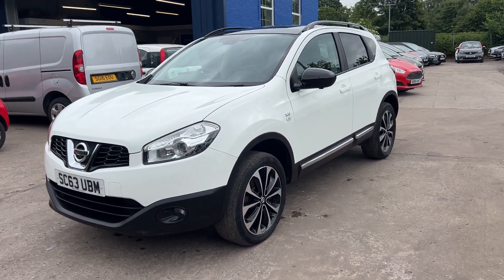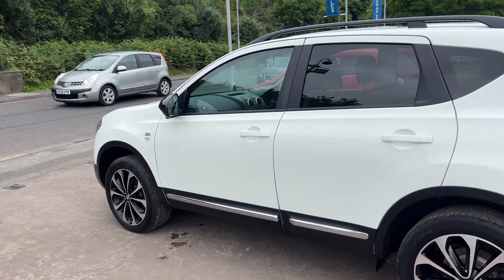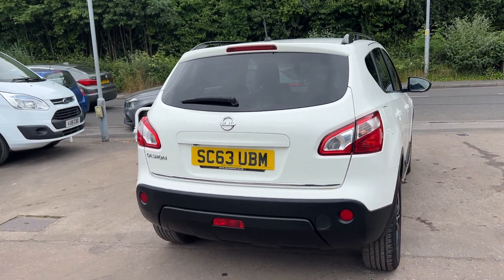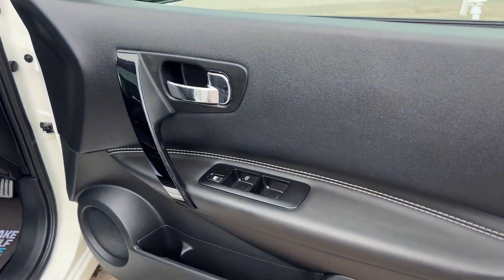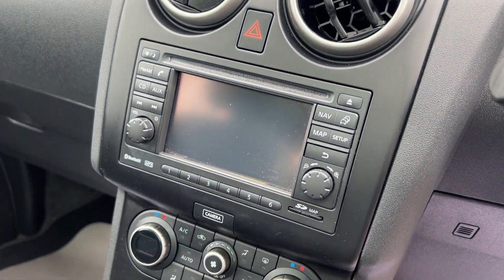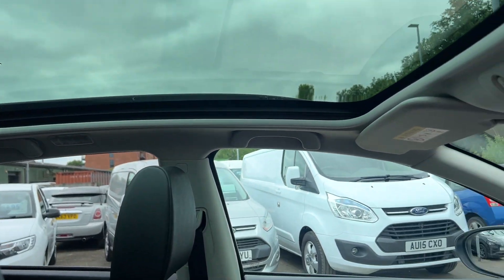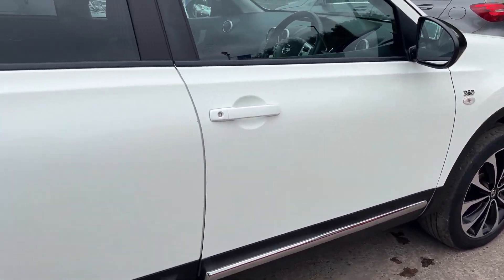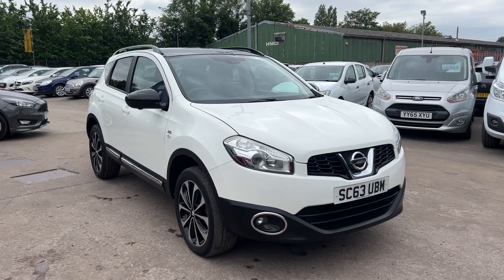NISSAN QASHQAI - SC63UBM